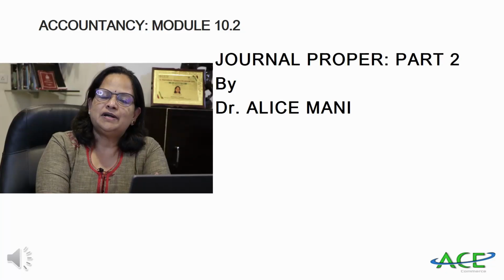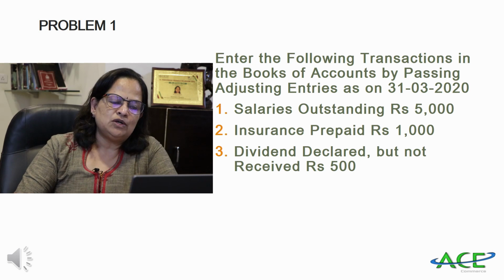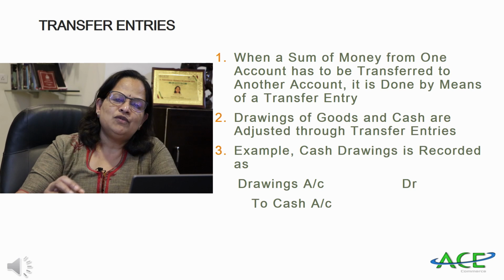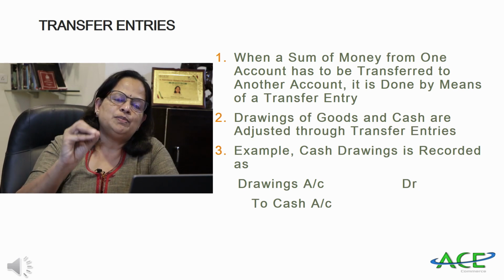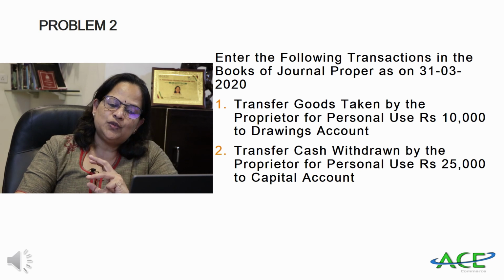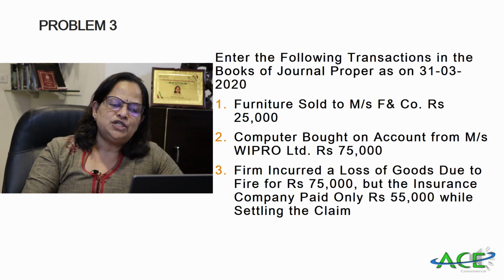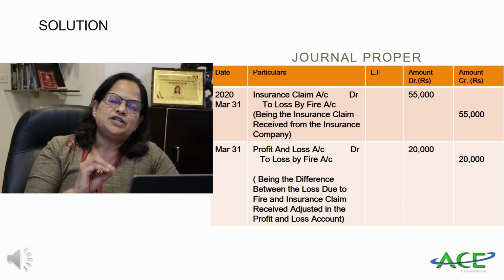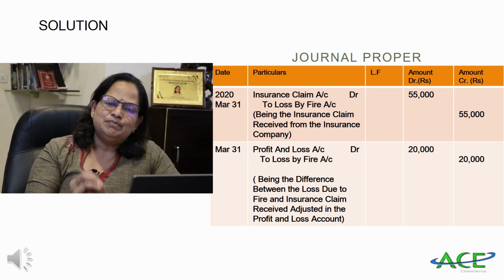#31 FINANCIAL ACCOUNTING FOR CBSE 11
Videography & Editing
*Rohith Thomas